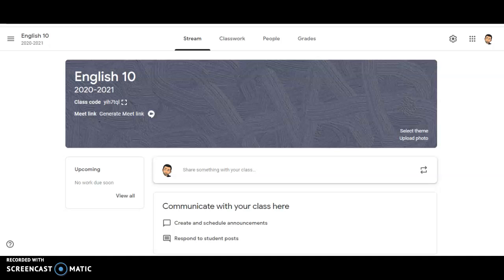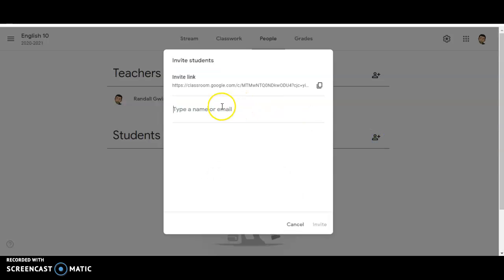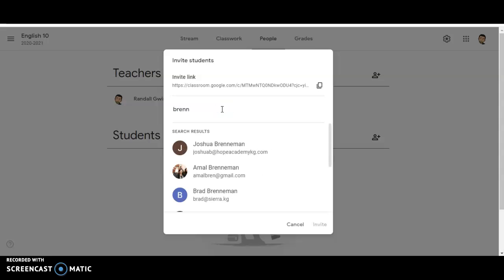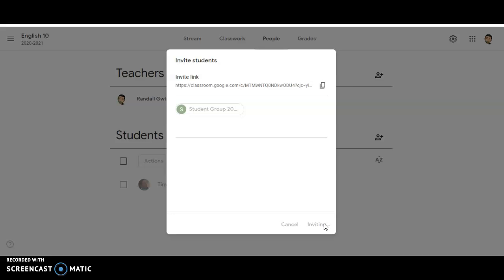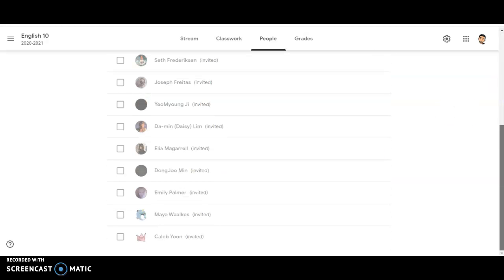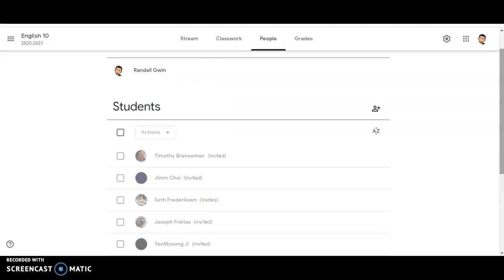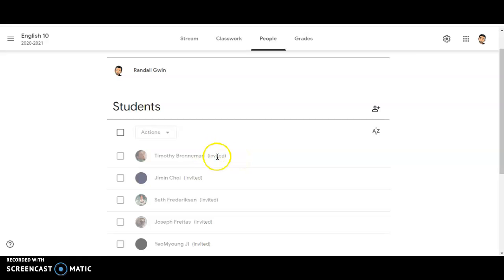Adding students to Google Classroom